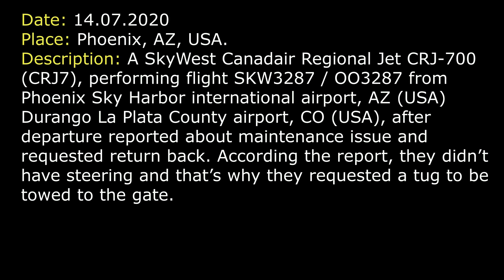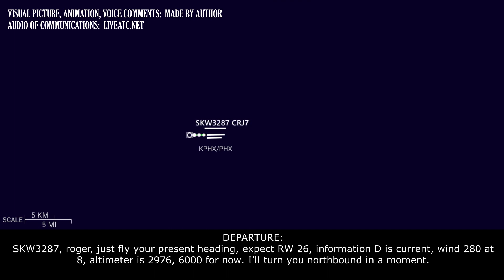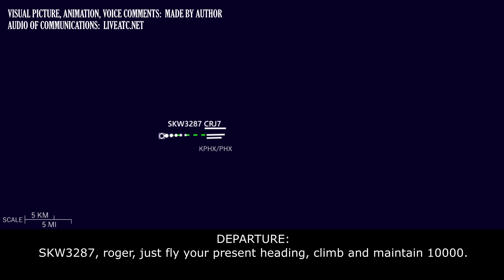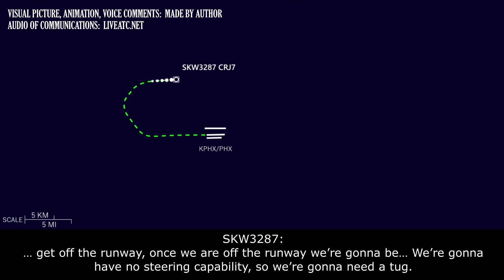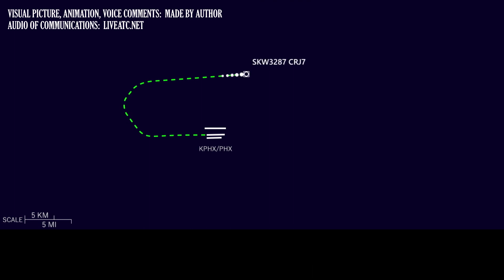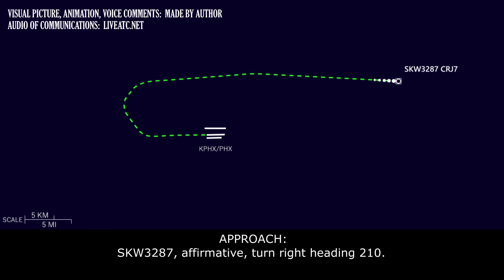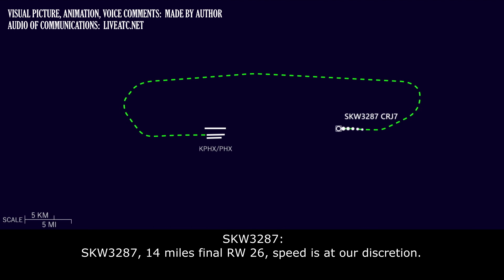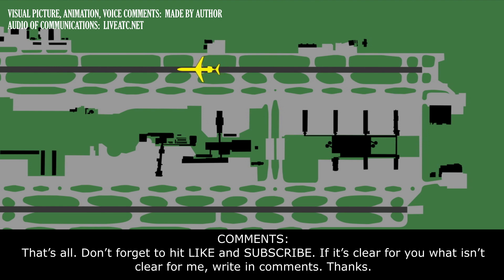NO STEERING CAPABILITY after landing | SkyWest CRJ-700 | Phoenix airport ATC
THIS VIDEO IS A RECONSTRUCTION OF THE FOLLOWING SITUATION IN FLIGHT:

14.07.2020. A SkyWest Canadair Regional Jet CRJ-700 (CRJ7), performing flight SKW3287 / OO3287 from Phoenix Sky Harbor international airport, AZ (USA) Durango La Plata County airport, CO (USA), after departure reported about maintenance issue and requested return back. According the report, they didn’t have steering and that’s why they requested a tug to be towed to the gate.

SKW3287: Departure, good afternoon, SKW3287, 2500 climbing via the MRBIL 1, we have a maintenance issue, request long vectors to ReLand at Phoenix, please.
DEPARTURE: SKW3287, roger. Can you continue the climb up to 6000?
SKW3287: Affirm, we can do that, SKW3287.
DEPARTURE: 3287, roger and the north side is that you want?
SKW3287: We’ll take the north side, SKW3287.
DEPARTURE: SKW3287, roger, just fly your present heading, expect RW 26, information D is current, wind 280 at 8, altimeter is 2976, 6000 for now. I’ll turn you northbound in a moment.
SKW3287: Roger, we have to stop at 6000, expect RW 26, SKW3287.
DEPARTURE: SKW3287, are you gonna be declaring an emergency?
SKW3287: Negative, no emergency, SKW3287.
DEPARTURE: Just a maintenance issue, you said?
SKW3287: Affirm, SKW3287.
SKW3287: Departure, SKW3287.
DEPARTURE: SKW3287, go ahead.
SKW3287: Yes, all we got is a steering issue, we had this exact thing last night when we landed at Phoenix. We’re gonna have no steering capability. So, we’re gonna to get tug to the gate.
DEPARTURE: SKW3287, roger, turn right heading 350.
SKW3287: Roger 350. Give us a second to talk to company and flight attendants and everything.
DEPARTURE: SKW3287, roger. If you need to continue westbound I need to climb you.
SKW3287: Yes, whatever you need, just for you… climb [unclear].
DEPARTURE: SKW3287, roger, just fly your present heading, climb and maintain 10000.
SKW3287: 10000, SKW3287.
DEPARTURE: SKW3287, I need to turn you northbound.
SKW3287: What heading did you need to turn, SKW3287?
DEPARTURE: SKW3287, if you can fly 360, that would be perfect for me.
SKW3287: 360, no problem, SKW3287.
DEPARTURE: SKW3287, when able fly heading 030.
COMMENTS: We can’t hear SKW3287.
DEPARTURE: SKW3287, fly heading 080.
SKW3287: 080 heading, SKW3287.
DEPARTURE: Are you ok to come back at this time?
SKW3287: Give us few more minutes, please.
DEPARTURE: Roger.
DEPARTURE: SKW3287, are you gonne be able to turn off the runway?
SKW3287: … get off the runway, once we are off the runway we’re gonna be… We’re gonna have no steering capability, so we’re gonna need a tug.
DEPARTURE: SKW3287, roger and maintain 10000 for now. Let me know when I can bring you back in. We’re gonna turn [unclear] northeast if you are able.
SKW3287: Ok, 10000. Once we get it set up and get approach slowed up… You say 25R, confirm?
DEPARTURE: No, SKW3287, did you want… Are you requesting 25R? I guess you lined up for 26.

HOW I DO VIDEOS:
1) I monitor media, airspace, looking for any non-standard, emergency and interesting situation.
2) I find communications of ATC unit for the period of time I need.
3) I take only phrases between air traffic controller and selected flight.
4) I find a flight path of selected aircraft.
5) I make an animation (early couple of videos don’t have animation) of flight path and aircraft, where the aircraft goes on his route.
6) When I edit video I put phrases of communications to specific points in video (in tandem with animation).
7) Together with my comments (voice and text) I edit and make a reconstruction of emergency, non-standard and interesting situation in flight.